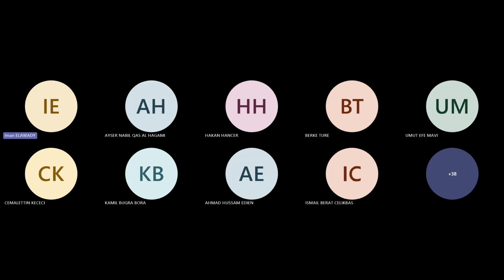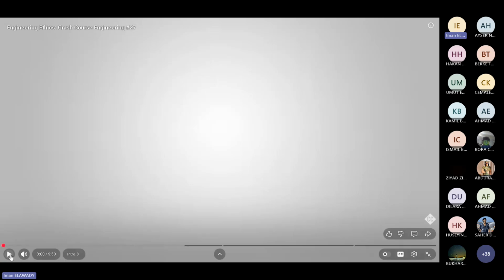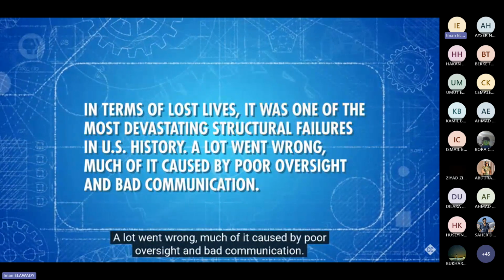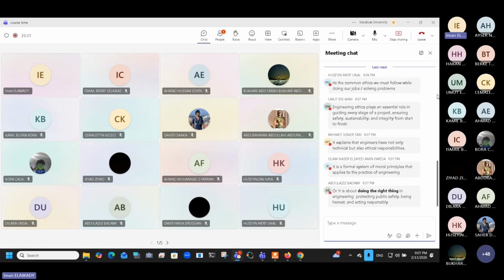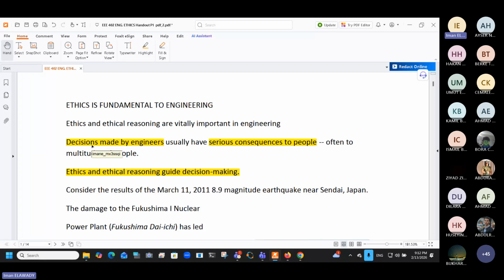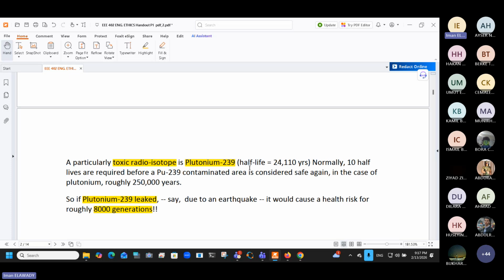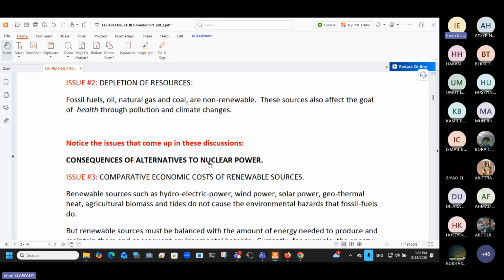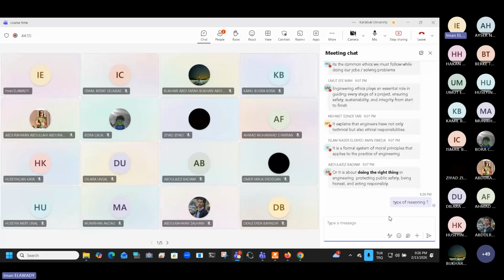course time 20260213 175040UTC Meeting Recording